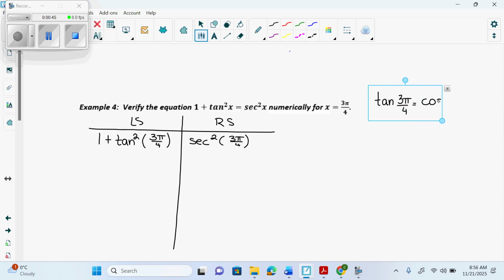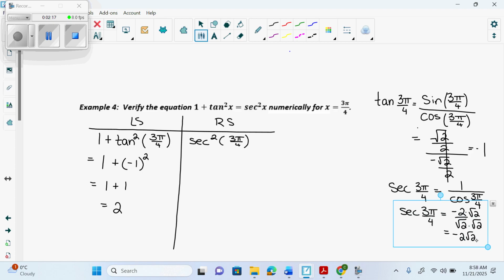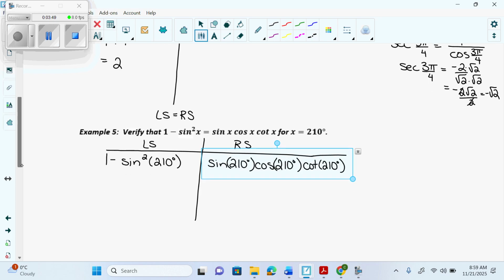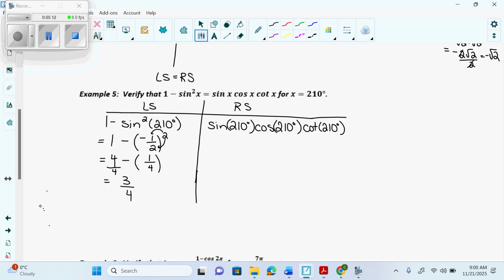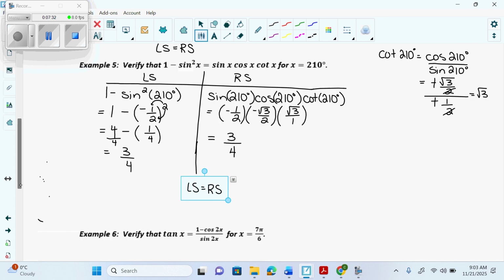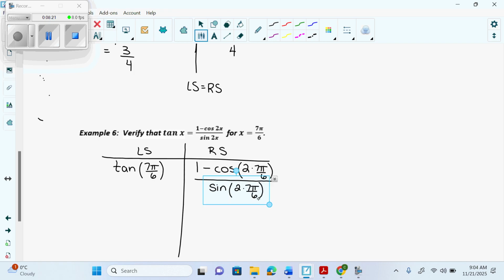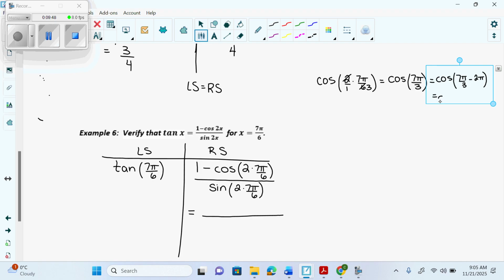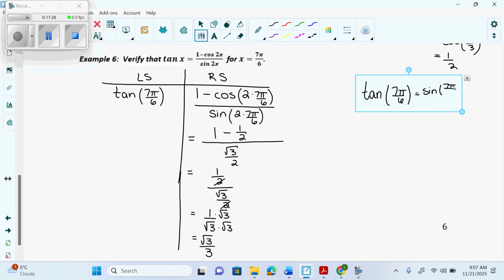November21 verifying trig equations part 2